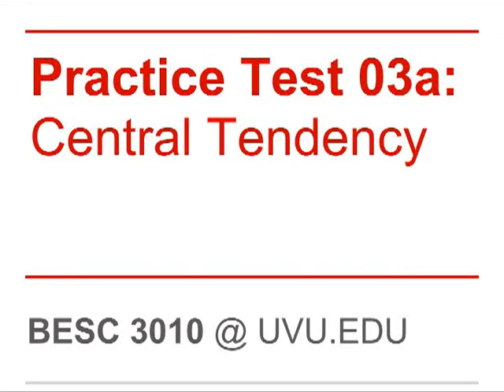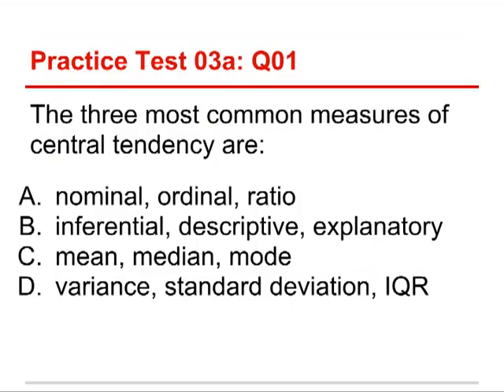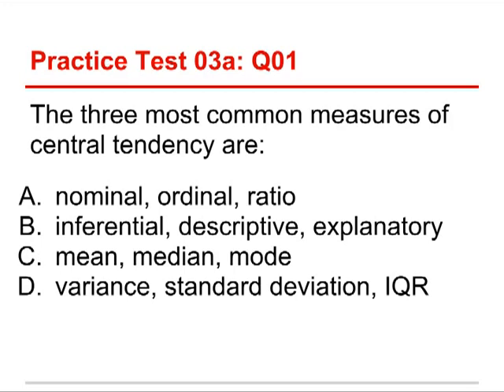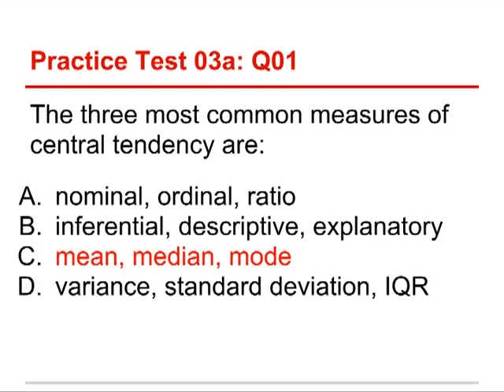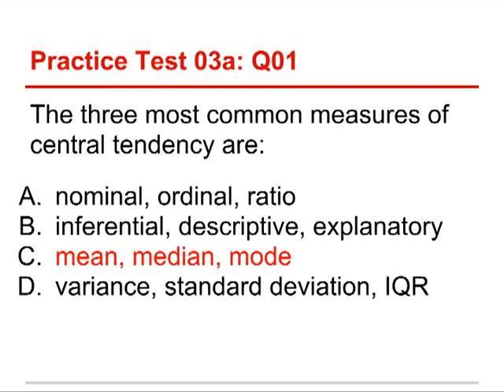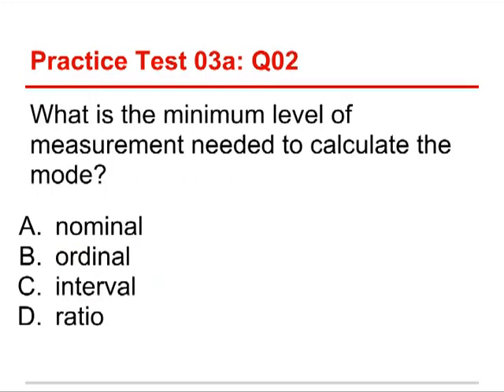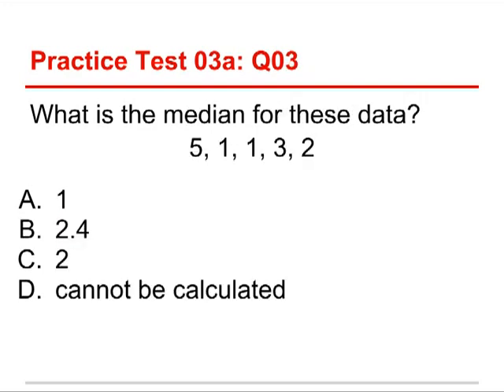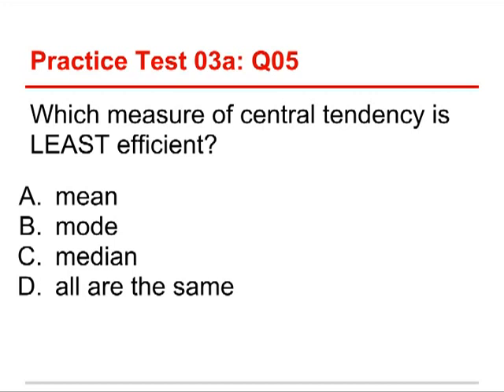Data Sense 03: Central Tendency / Review of Quiz 2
A review of one of four online quizzes Chapter 03: Central Tendency.